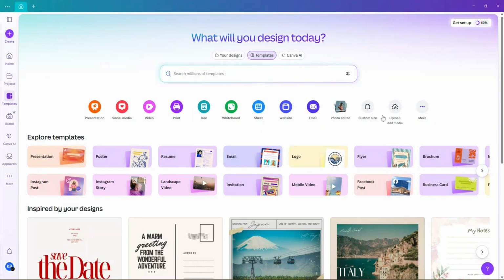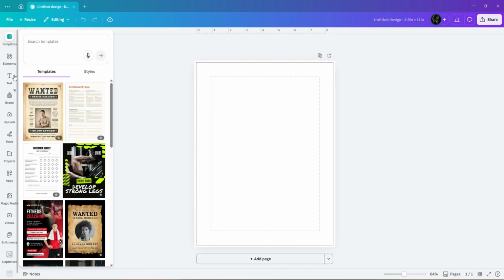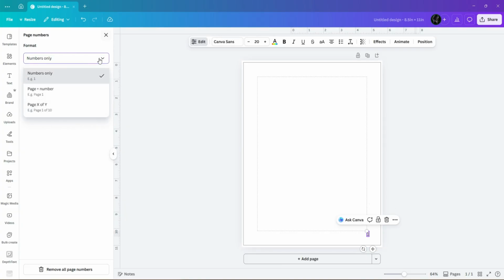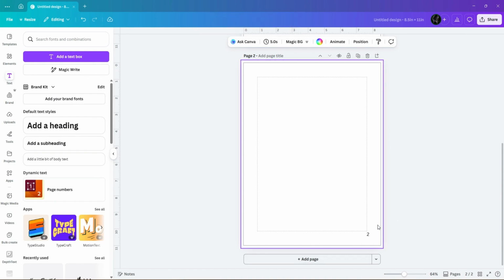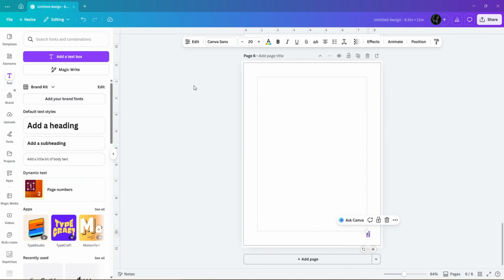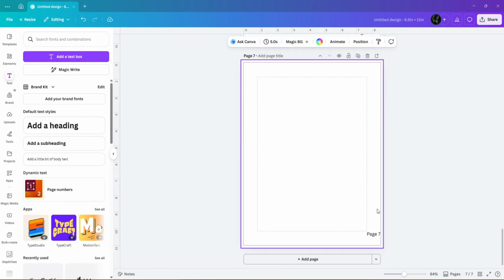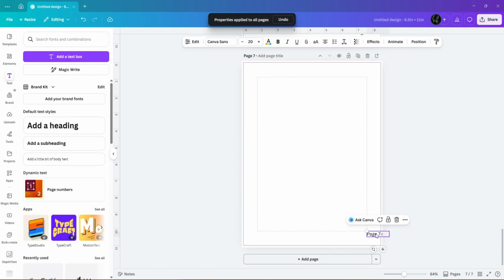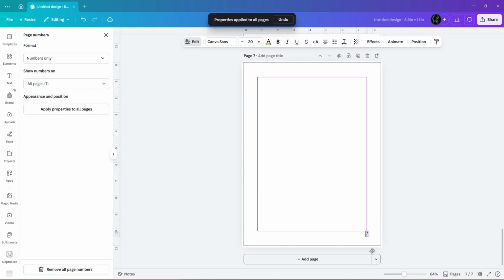How To Add Page Numbers On Canva | Step-By-Step Guide (2026)